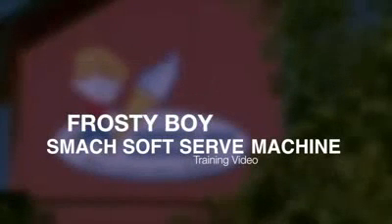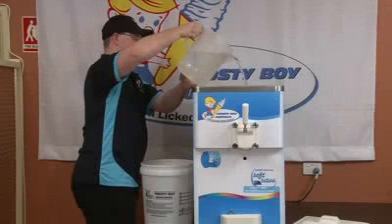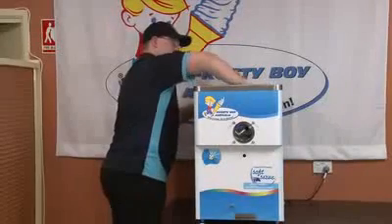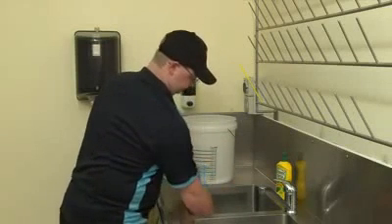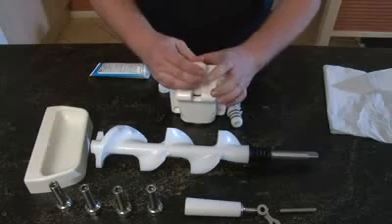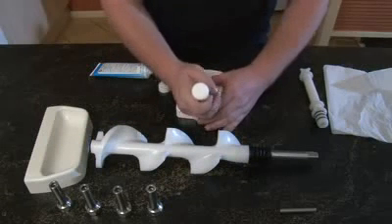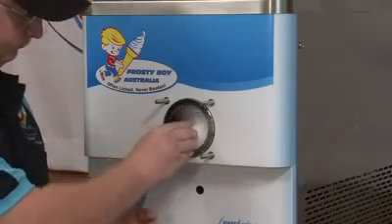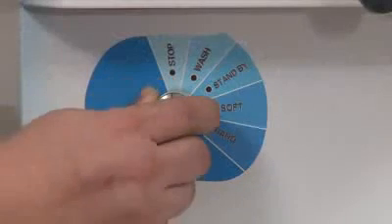Cách rửa máy làm kem tươi.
Công ty TNHH CÔNG NGHỆ MỚI HOÀNG TÙNG
Chuyên cung cấp thiết bị và chuyển giao công nghệ
Đ/c: Số 1 Kim Hoa -- Đống Đa - Hà Nội
Trưởng phòng kinh doanh: Lâm Thu Hiền